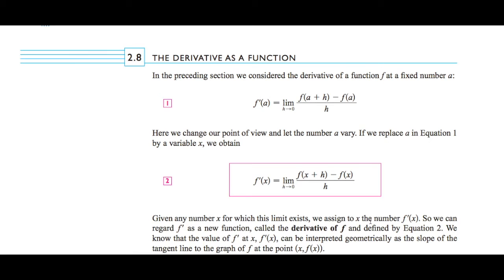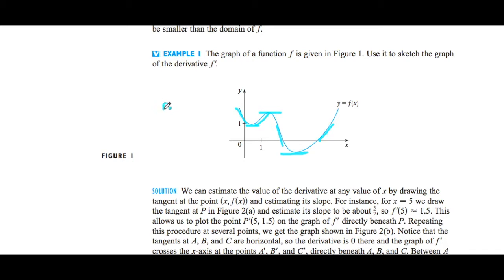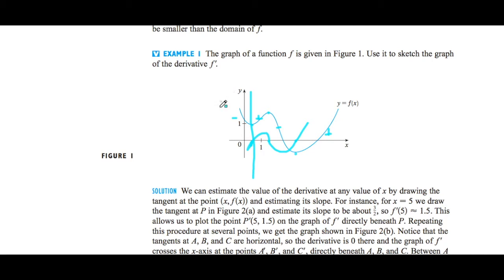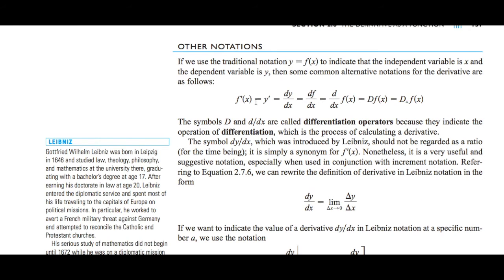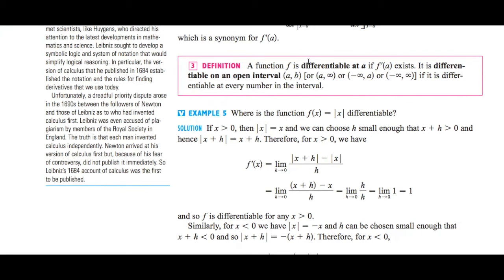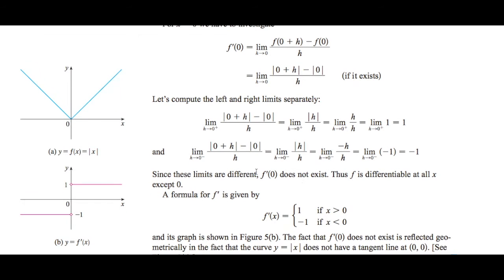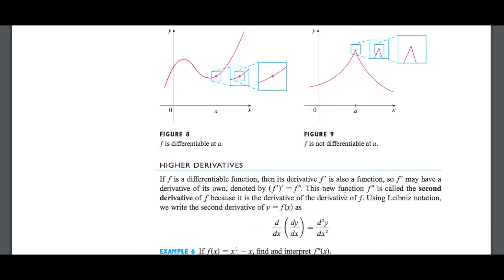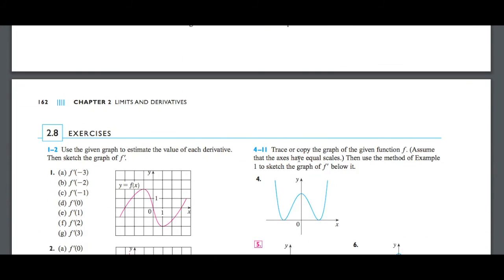Reading 2.8 - Derivative Function and Graphs